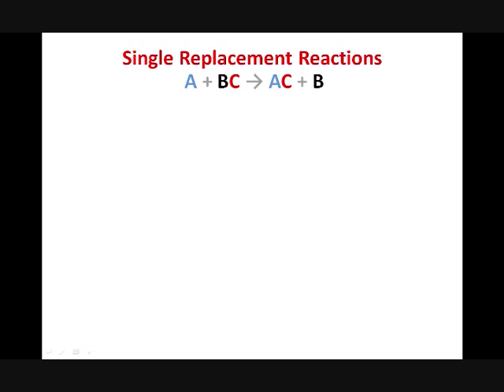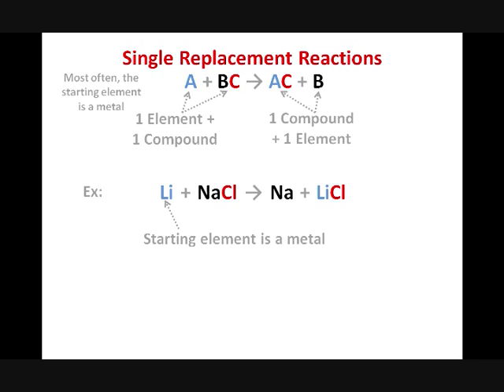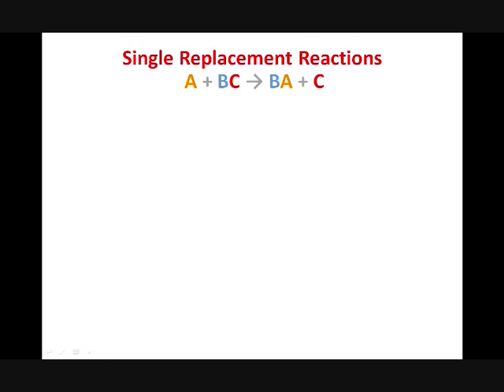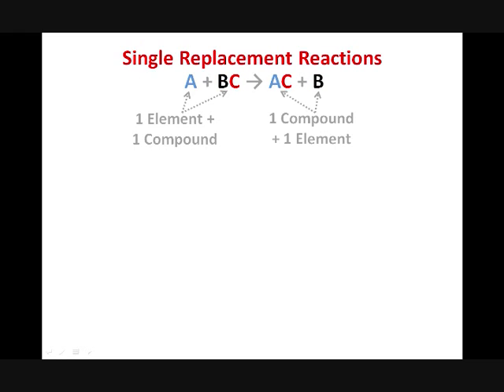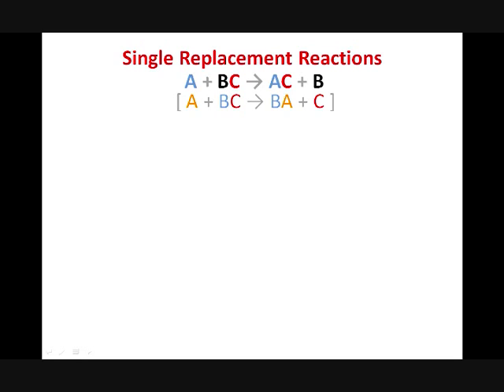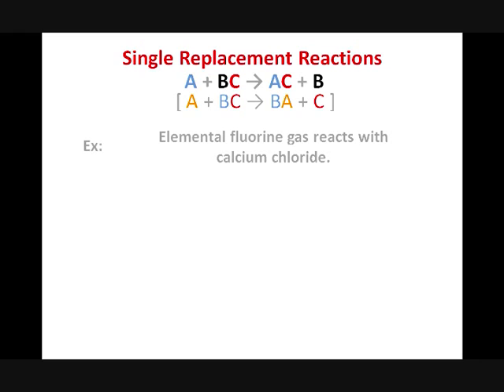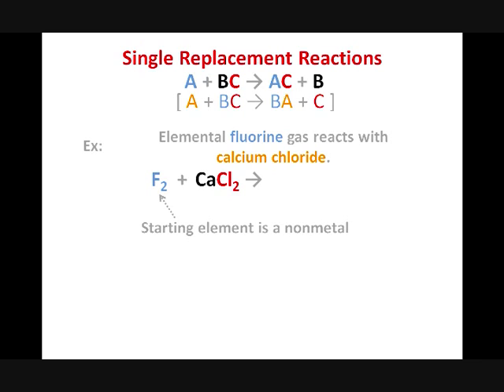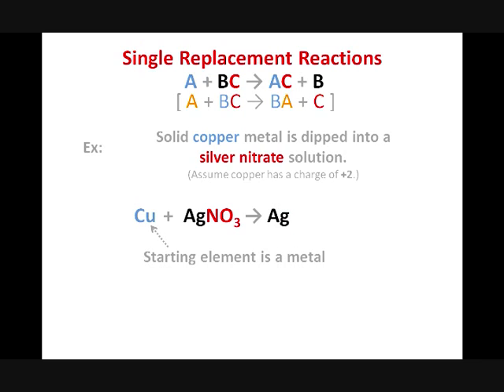Predicting Products for Single Replacement Reactions